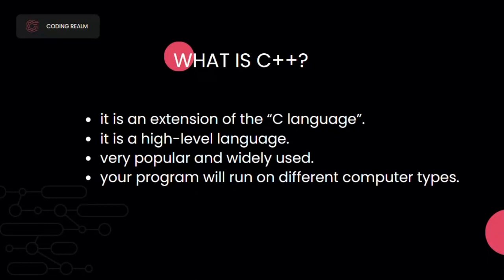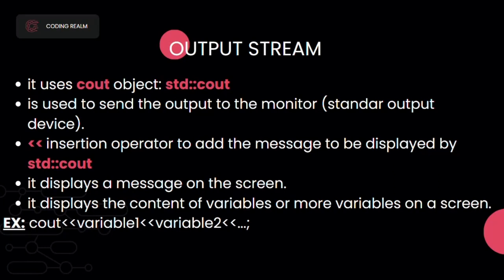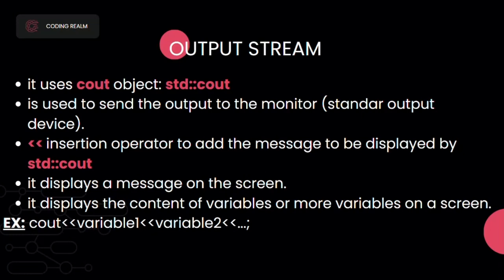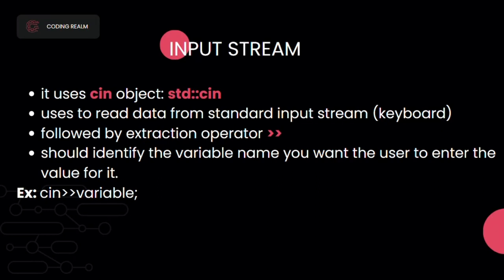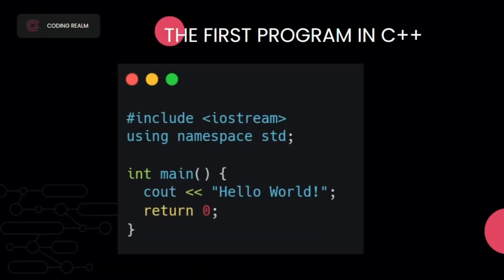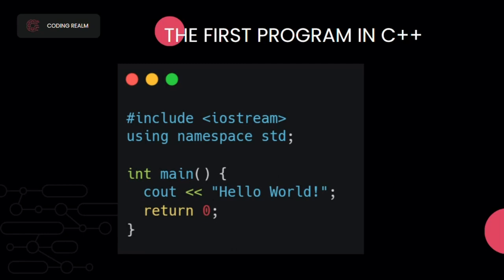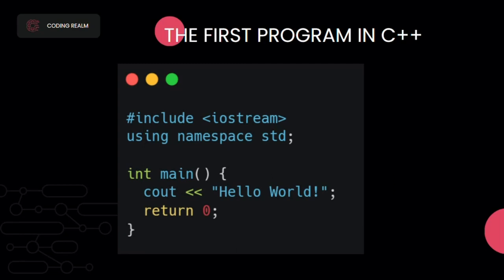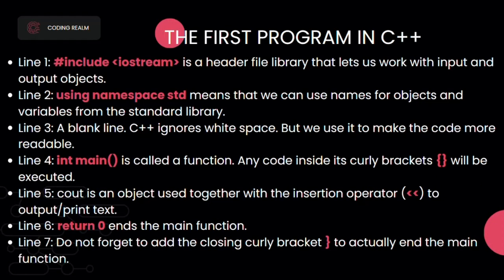INTRODUCTION TO C++ _ INPUT AND OUTPUT _ MY FIRST PROGRAM _ CODING USING C++ PART #2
⛔️CONTENT:⛔️
0:00 -  INTRODUCTION
0:36 - WHAT IS C++
1:14 - WHAT IS INPUT AND OUTPUT
2:01 OUTPUT STREAM
4:18 - INPUT STREAM
5:04 - MY FIRST PROGRAM IN C++

⛔️ GO WATCH: ⛔